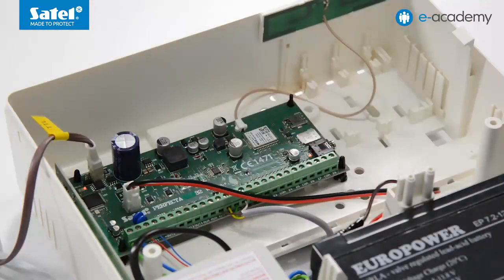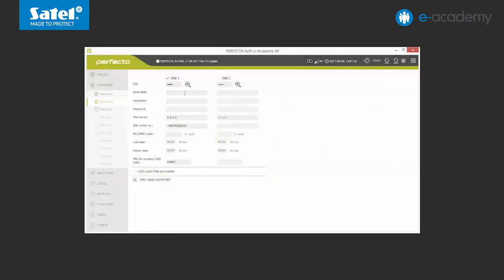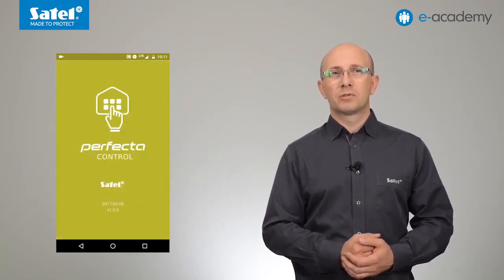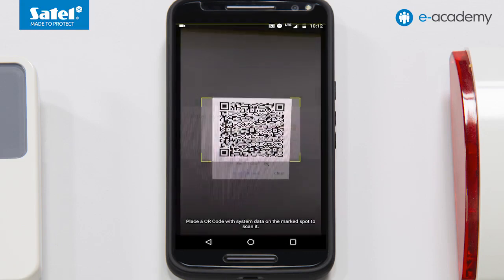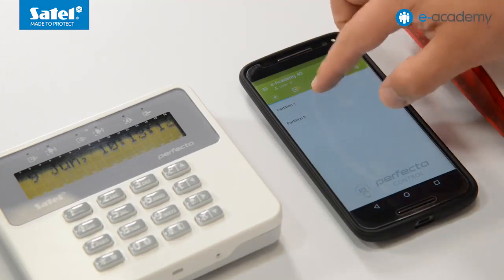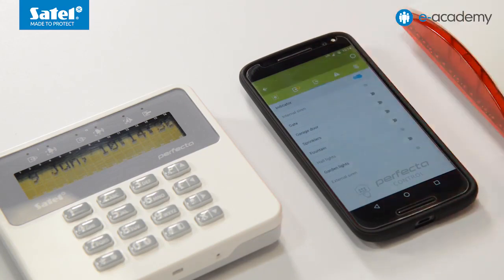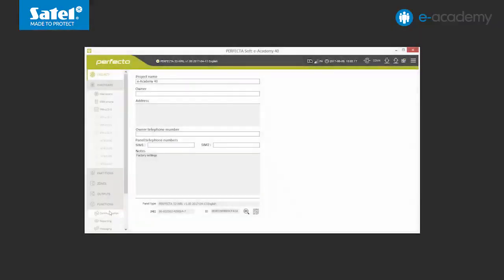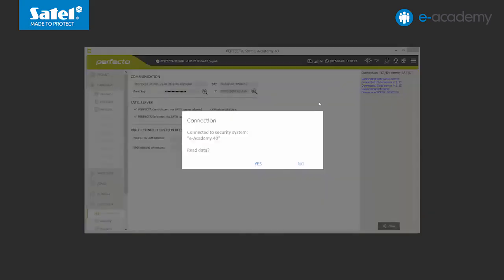SATEL e-Academy 40: Connect your PERFECTA Alarm System with Dedicated Mobile App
In this episode, Maciej and Rafal explain how to configure a PERFECTA alarm control panel to work with the PERFECTA CONTROL mobile app. To achieve this, you need to establish a connection between your control panel and the SATEL server via GRPS.

Check the DNS servers of various Polish network operators that you can use